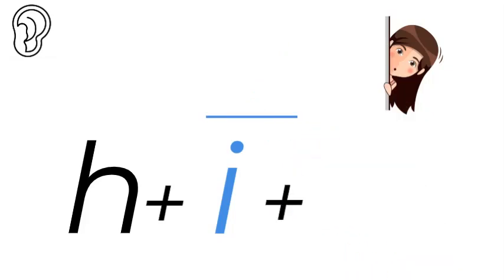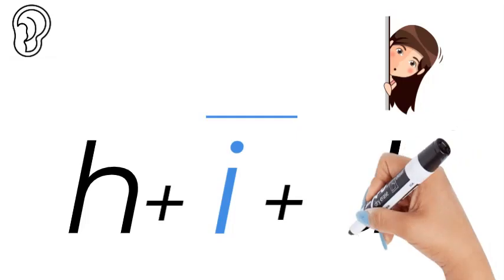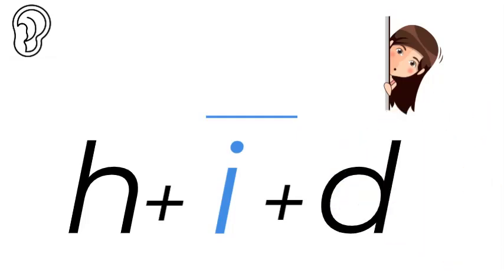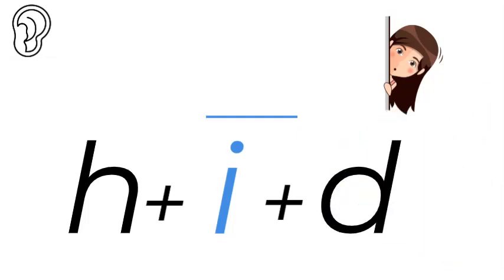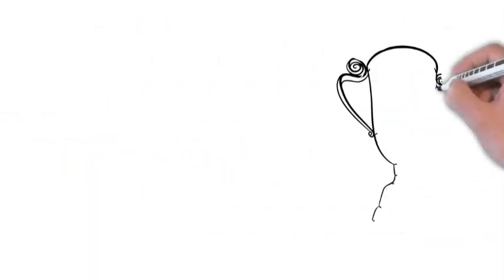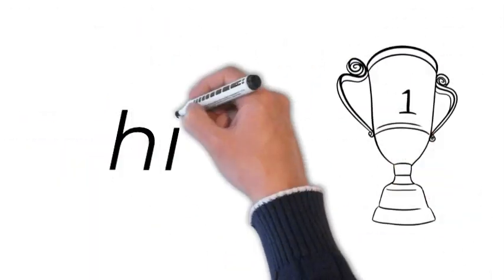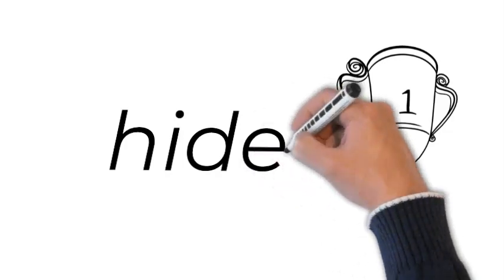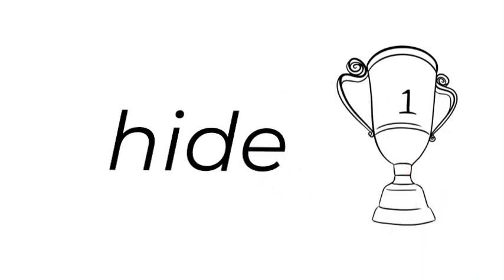hide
Teaching the child how to sound out and spell the word hide correctly. (Please to find out more about WORDLIST WHIZZ)